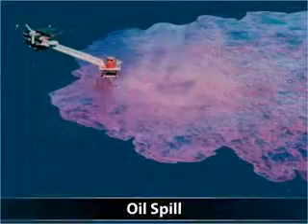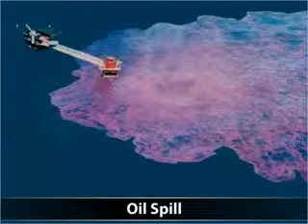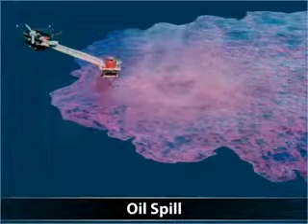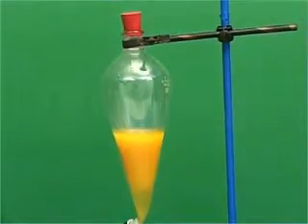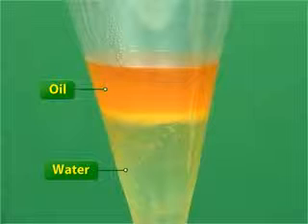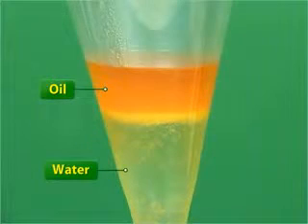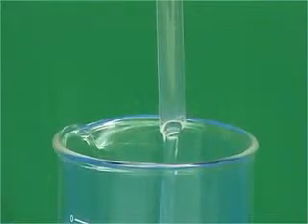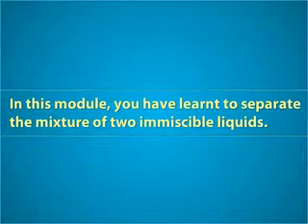Class 9 Science Separation of Immiscible Liquids